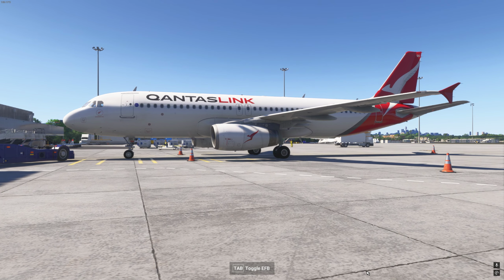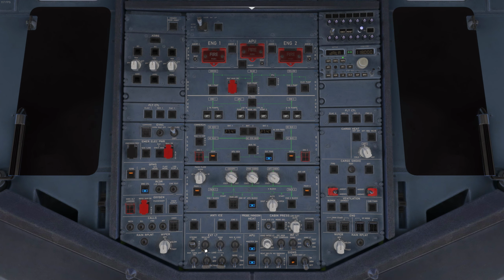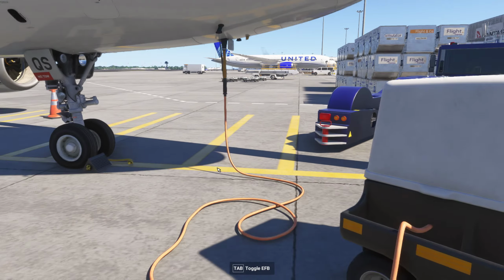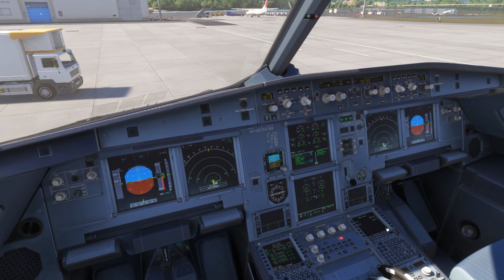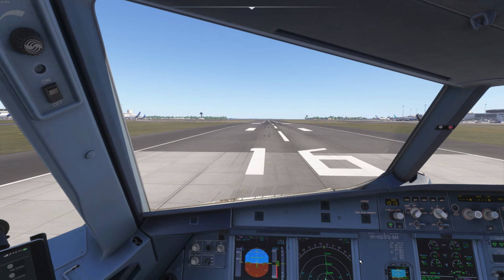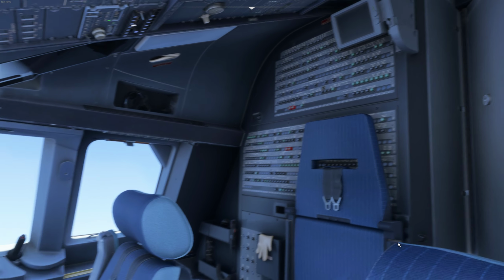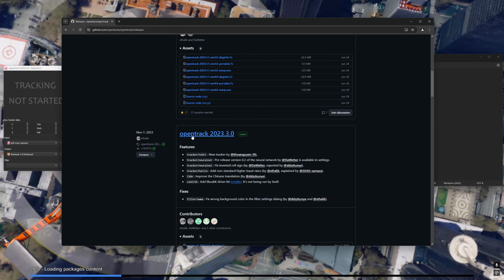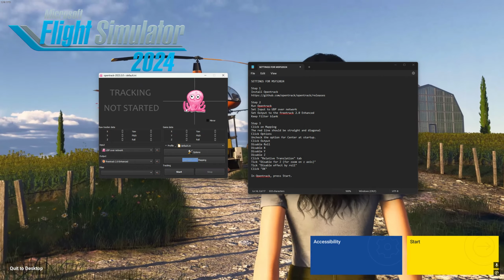MSFS 2024 | Tobii Eye Tracker 5 | Settings | Demo | WORKING HEAD TRACKING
Settings 00:27:07
Takeoff 00:15:50
Walking Outside 00:12:45
Passenger Window 00:22:42

Route
YSSY/16L N0453F350 KEVIN7 OLSEM Y193 BANDA Y43 GOMOL DCT YBCG/32

Air Time 01:07
Block Time 01:35
Departure YSSY / SYD
Arrival YBCG / OOL
Alternate YBBN

If you need a full flight, see my full flight video below FENIX A320 !

FENIX A319, A320, A321 | MSFS 2024 | AWESOME AIRLINER | INSANE LANDING | TRULY IN-DEPTH SIMULATION

SETTINGS FOR MSFS2024

Step 1
Install Opentrack

Step 2
Run Opentrack
Set Input to UDP over network
Set Output to the freetrack 2.0 Enhanced
Keep Filter blank

Step 3
Click on Mapping
The red line should be straight and diagonal
Click Options
Uncheck the option for Center at startup.
Click Output
Disable Roll
Disable X
Disable Y
Disable Z
Click "Relative Translation" tab
Tick "Disable for Z (for zoom on z axis)"
Tick "Disable effect by roll"
Click "OK"

In Opentrack, press Start.

How to do Opentrack setup for Tobii Game Hub 4.0